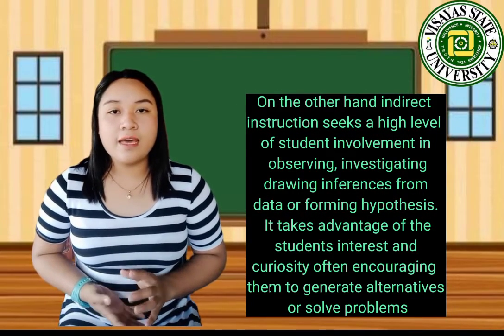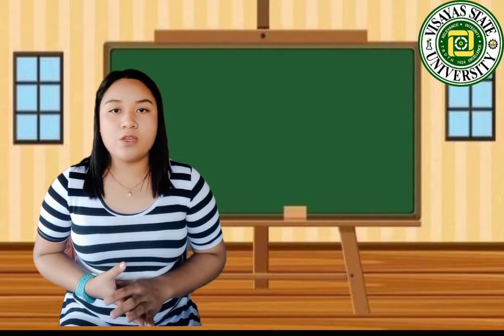TEGr 108- Presentation on the different approaches and methods in teaching Mathematics❤️❤️